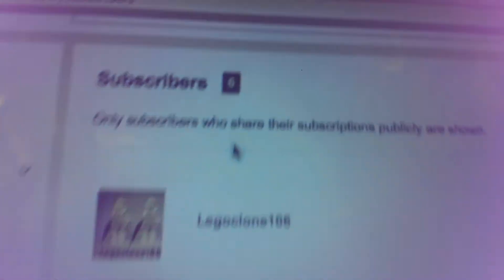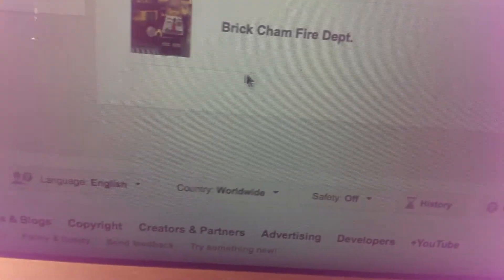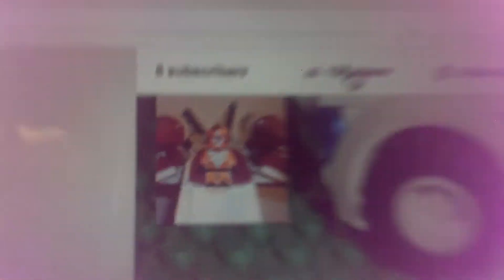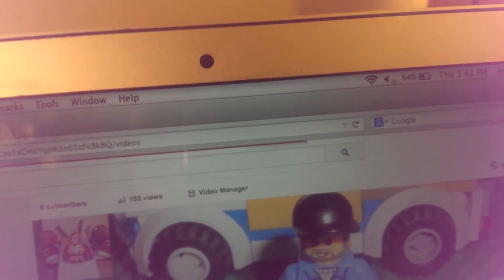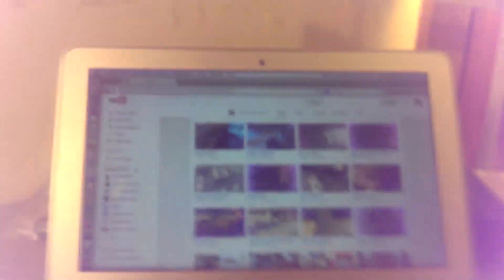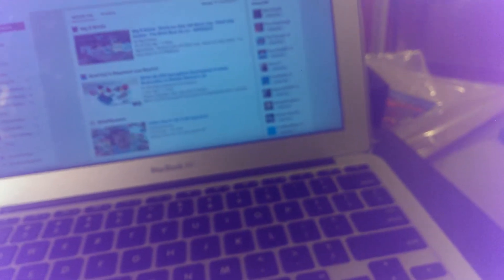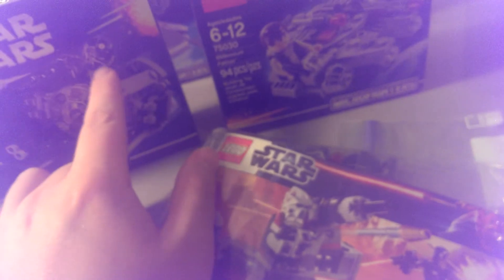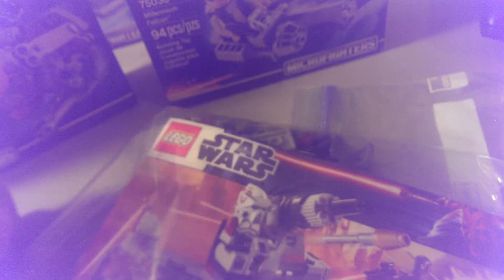New year update 2015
Thanks you all for a grate yer and let's make it better